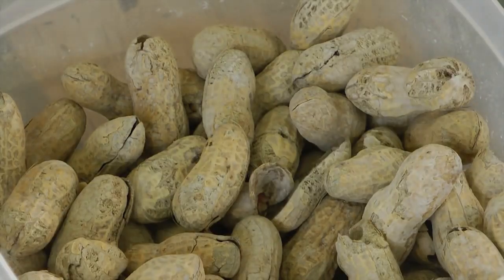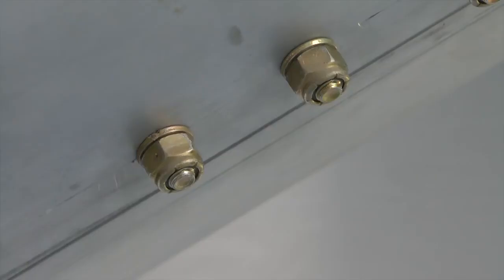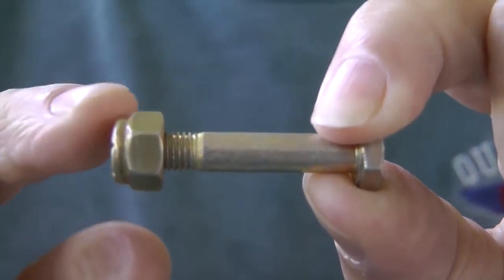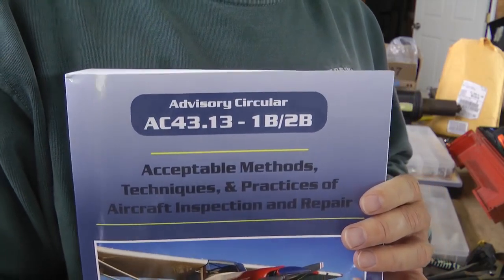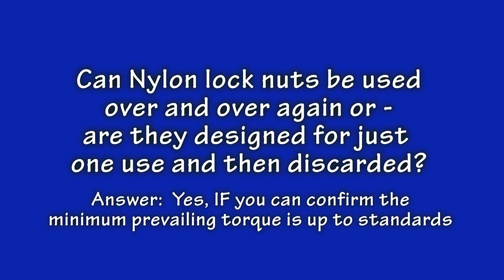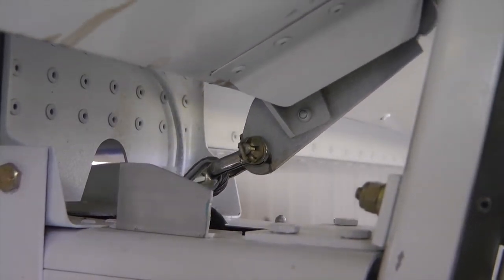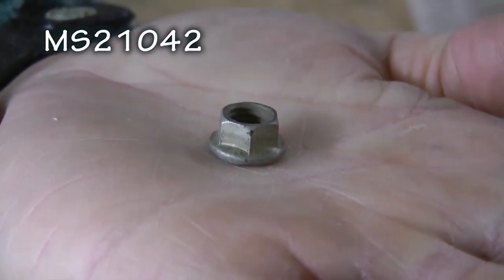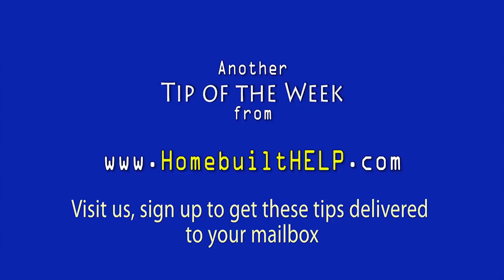Tipos mais comunas de porcas usadas em aeronaves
Porcas de aeronaves são muito comuns e existem varios tipos e modelos cada um com uma particularidade especial.